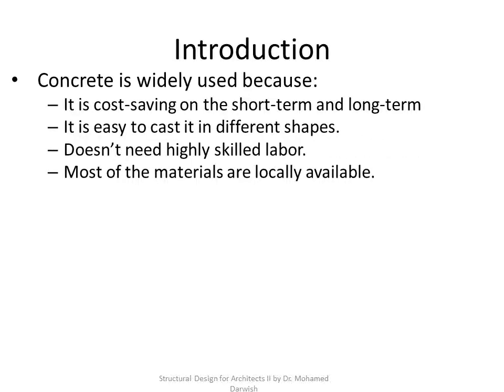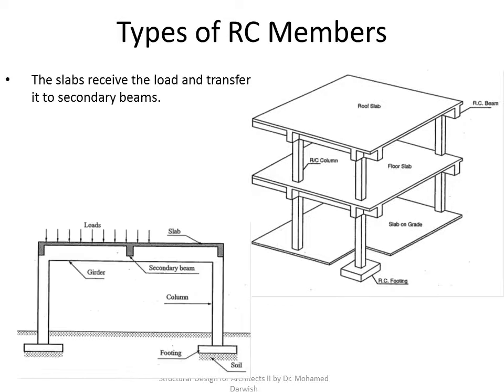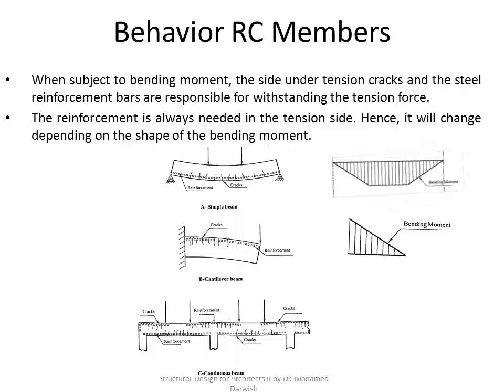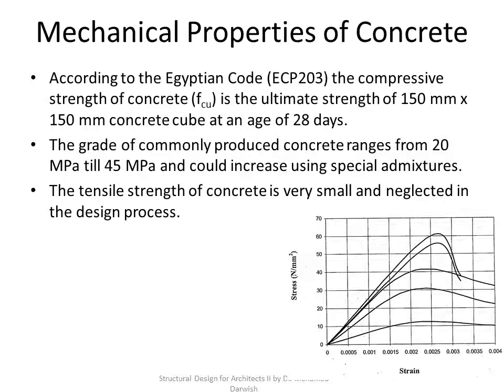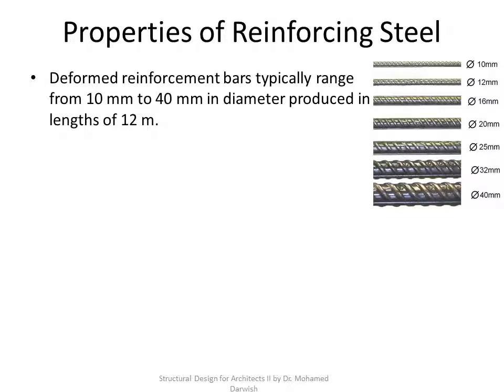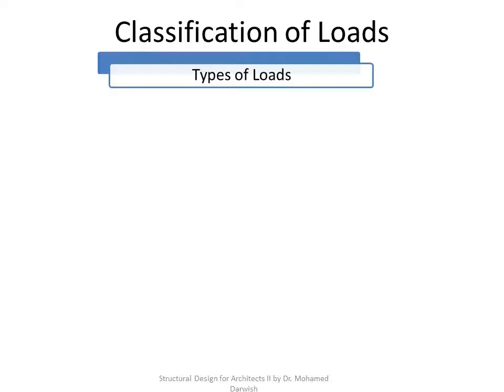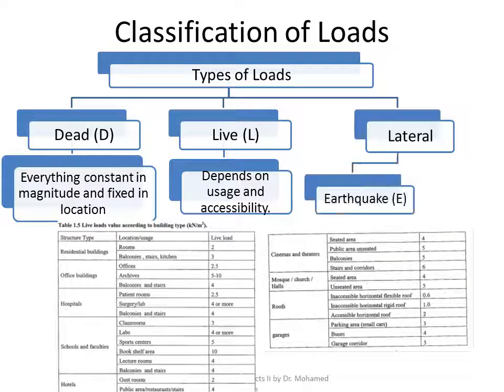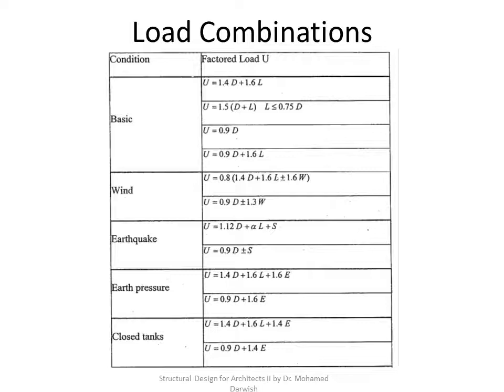Introduction to RC design